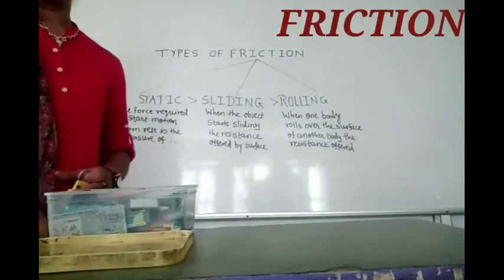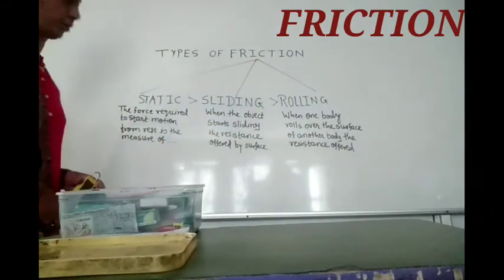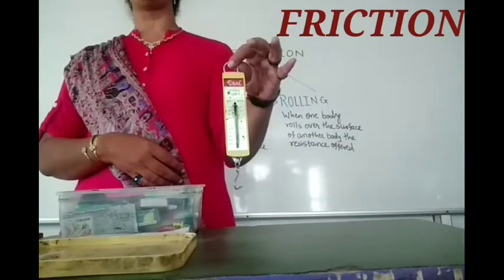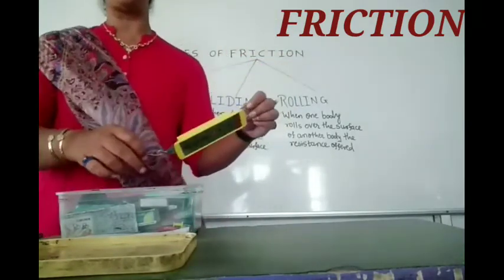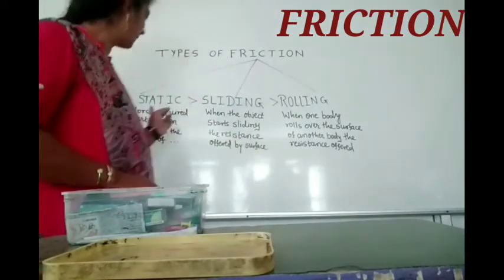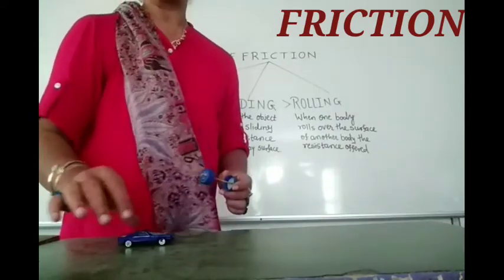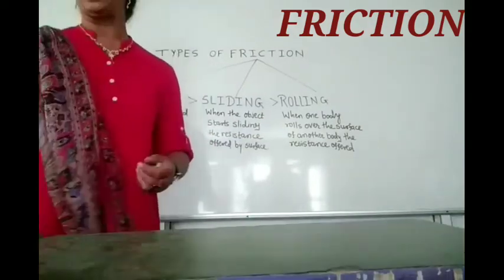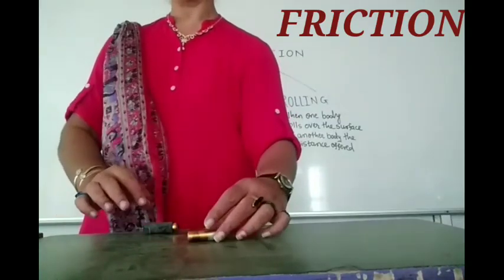SCIENCE ACTIVITIES - 1